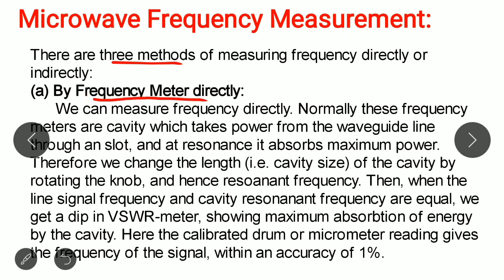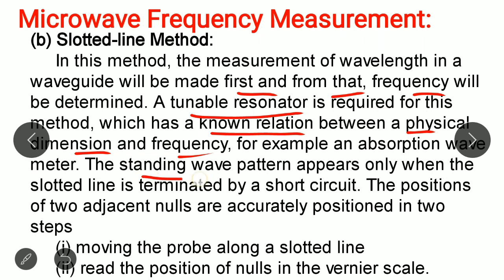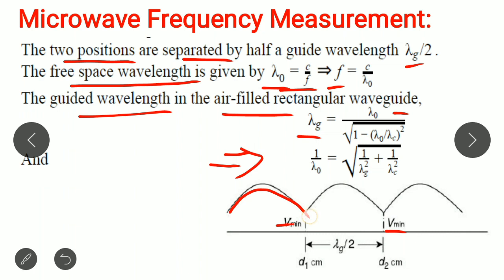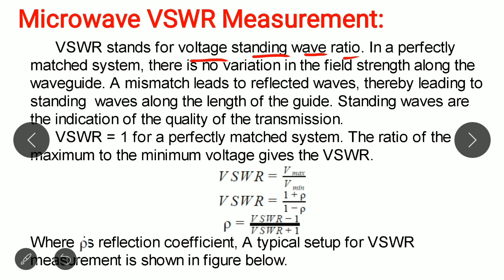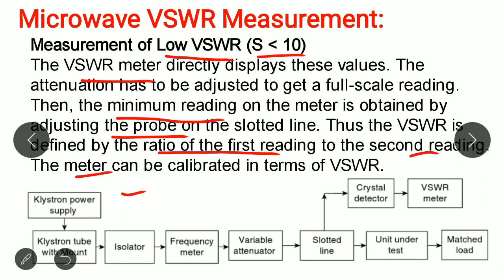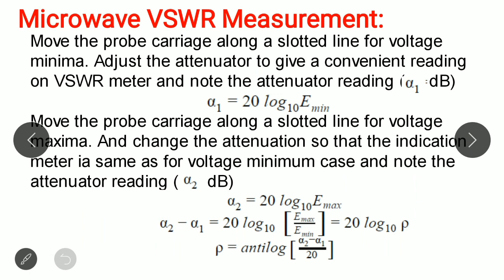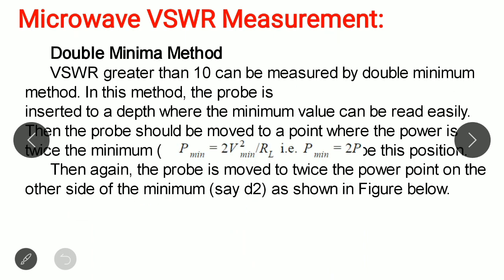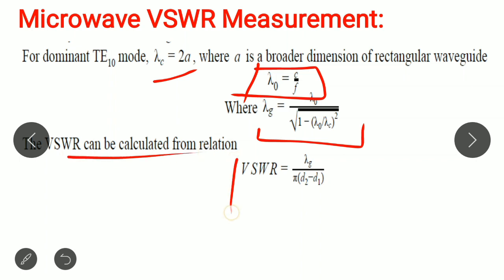Microwave Measurement 2 | UHF & Microwave | Prof. S. D. Kale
This video lecture covers the Microwave measurement techniques of frequency, wavelength and VSWR.